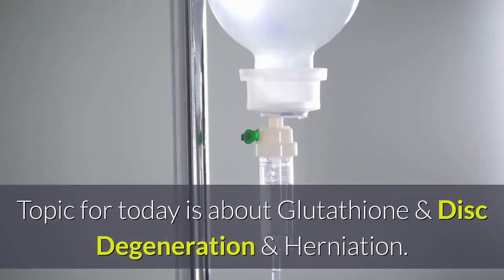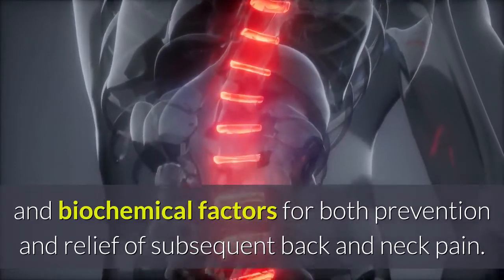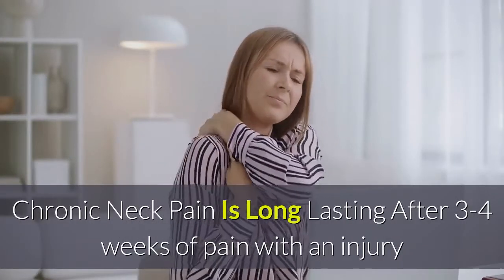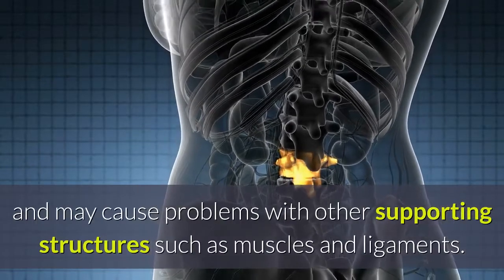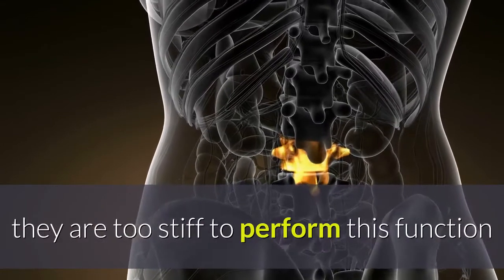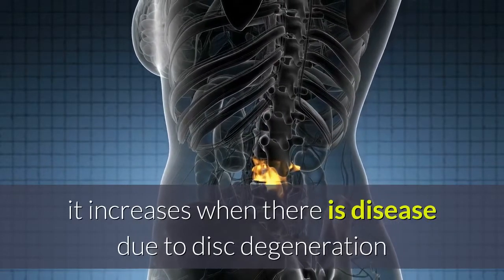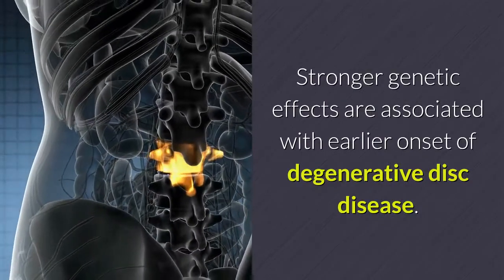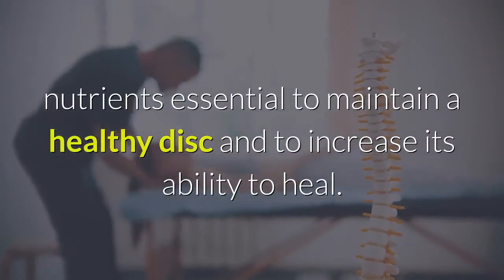What supplements help degenerative disc disease or lumbar and cervical spine?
Spinal Cord Trauma and glutathione